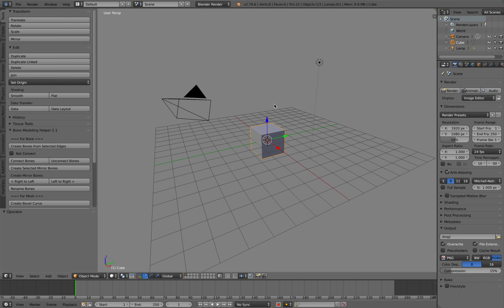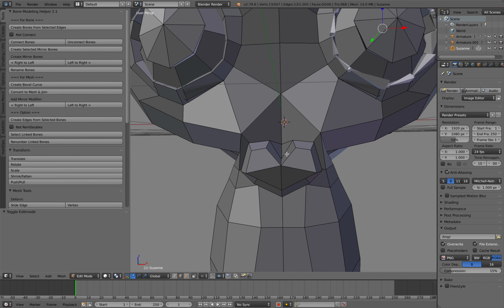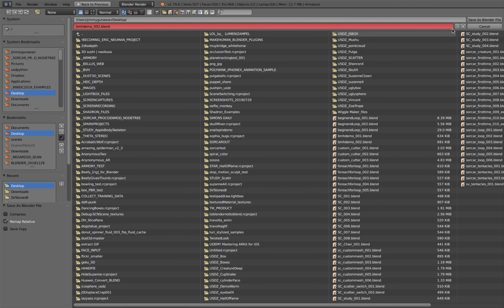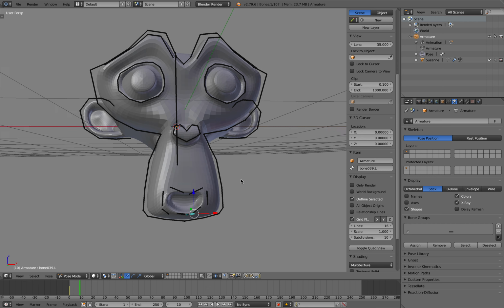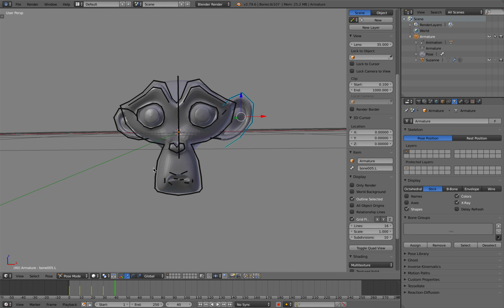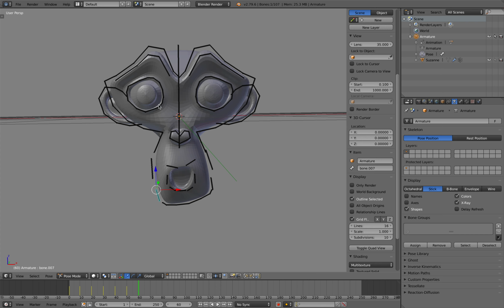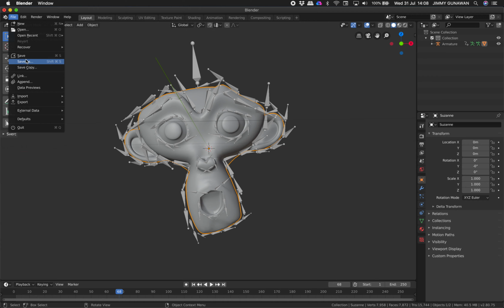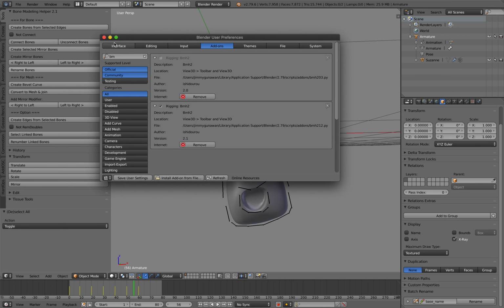BSLIVE Bone Modeling Helper Legacy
I've written an article about BMH aka Bone Modeling Helper back in 2014. This add-on by Ishidourou is truly unique and I really wish someone out there would update it for Blender 2.8x.

While testing this add-on for quick facial rigging, I noticed that the auto weight face bone works well for low poly 3D model, and the subdivision MUST be added after the Armature deformation to get the right look.